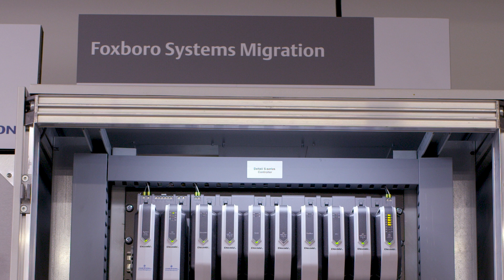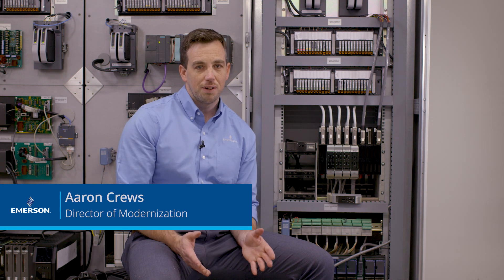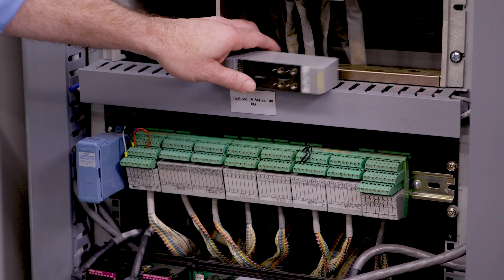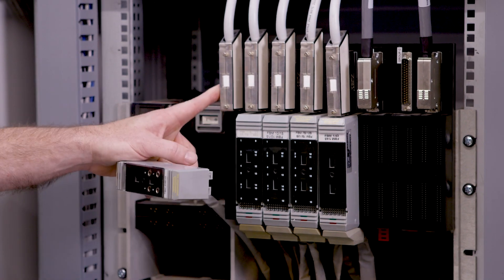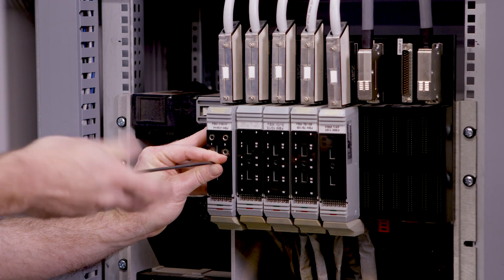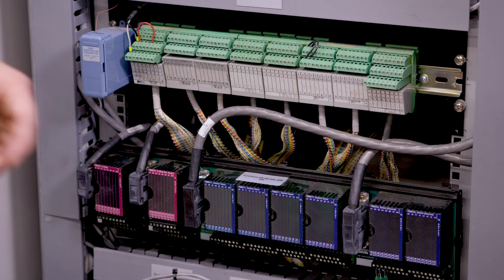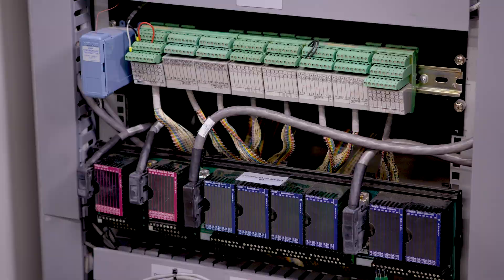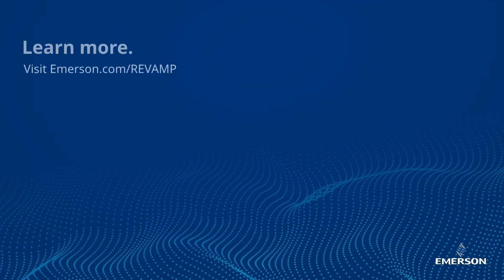DCS Modernization: Switching from Foxboro to DeltaV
When migrating control systems, it is important to make the cutover as quickly as possible. This video shows how Emerson’s FlexConnect technology helps migrate to the DeltaV distributed control system from the Foxboro 100 or 200 series IO without re-terminating wires—saving significant cutover time.

For more information on migrating to the DeltaV control system